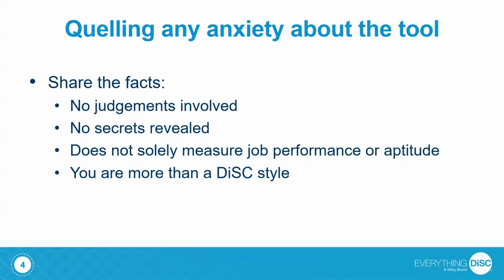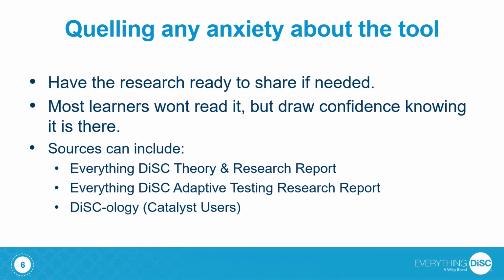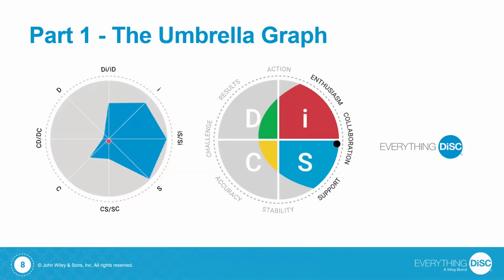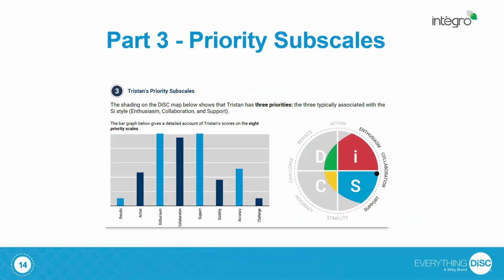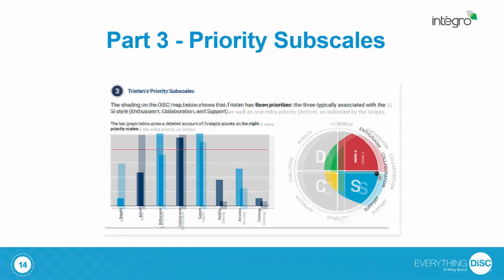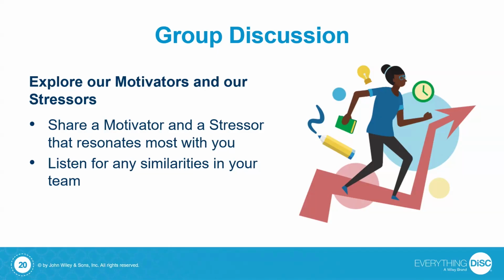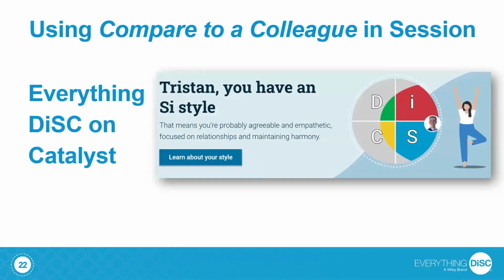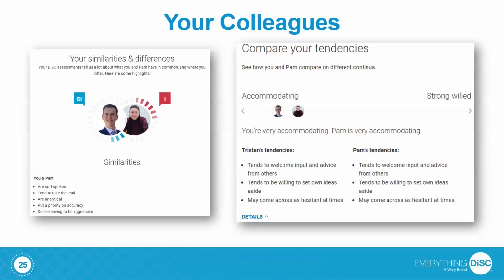Tips and Tricks for Everything DiSC Facilitators by Tristan May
Tristan May, our Everything DiSC Training Facilitator, provided a variety of Tips and Tricks for the modern day Everything DiSC Facilitator.

In this Webinar Tristan shared practical ideas, helpful solutions, and lessons learned from the field so that you can use a few extra tools straight away, whether you’re brand new to facilitation or have been using Everything DiSC for years.